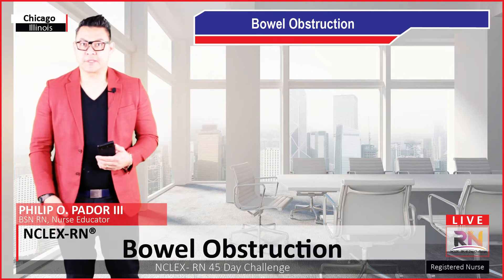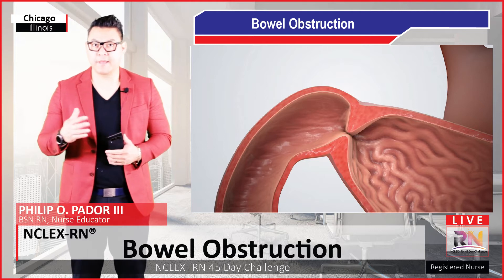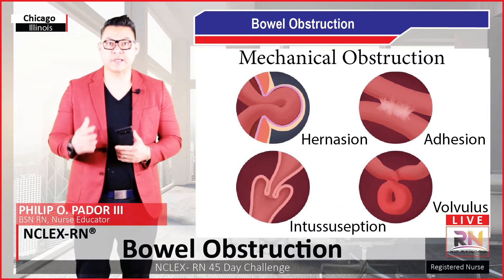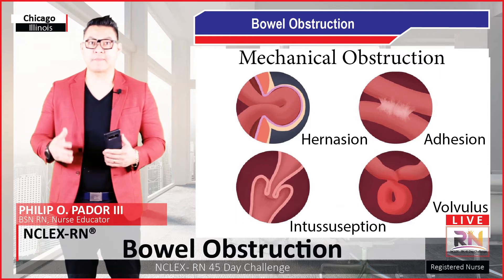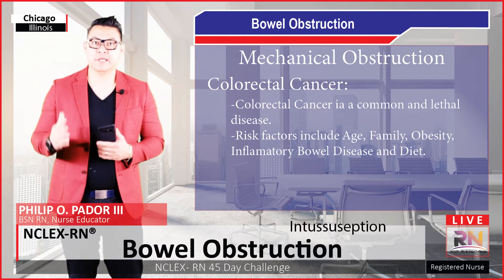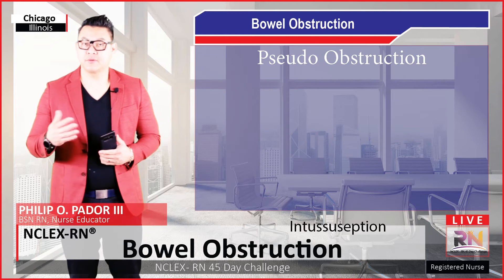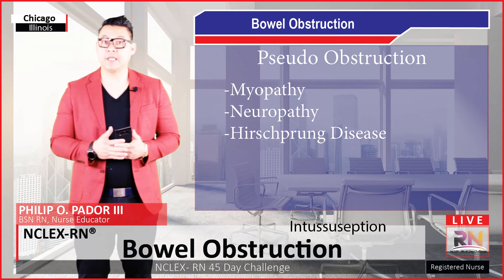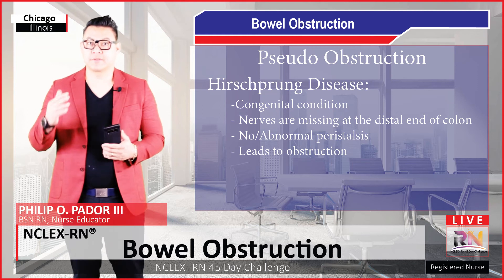Bowel Obstruction (intestinal obstruction)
In a bowel obstruction (intestinal obstruction), a blockage prevents the contents of the intestines from passing normally through the digestive tract. The problem causing the blockage can be inside or outside the intestine. Inside the intestine, a tumor or swelling can fill and block the inside passageway of the intestine. Outside the intestine, it is possible for an adjacent organ or area of tissue to pinch, compress or twist a segment of bowel.

A bowel obstruction can occur in the small bowel (small intestine) or large bowel (large intestine or colon). Also, a bowel obstruction can be total or partial, depending on whether any intestinal contents can pass through the obstructed area.

In the small intestine, the most common causes of bowel obstruction are:

Adhesions — Adhesions are areas of tough, fibrous connective tissue that are a type of scar. Adhesions develop on the outside of injured intestine or pelvic organs as they heal after surgery or infection. Gynecological surgeries and surgery involving the appendix or colon are particularly likely to result in adhesions. Adhesions do not always cause symptoms when they first form. Because of the motion of the intestine, it is common for these collections of scar tissue to be stretched into string-like or band-like tethers over time. An area of adhesions can cause obstruction of the small bowel if the adhesions are pulled into the shape of a constricting band, pinching a portion of the small intestine closed from the outside. Adhesions also can bind to neighboring loops of intestine, and later tighten, pulling the intestine into an abnormal configuration that limits the flow of intestinal contents. Adhesions are the most common cause of small-bowel obstruction in the United States, accounting for 50% to 70% of all cases.

Bowel Obstruction

Hernia — If there is a structural weakness in the muscles and fibers that are part of the wall of the abdomen, a portion of the small intestine may protrude through this weakened area, and appear as a lump under the skin. This protruding segment of intestine is called a hernia. The section of small intestine that becomes a hernia can become obstructed if it is trapped or tightly pinched at the point where it pokes through the abdominal wall. In extreme cases, the pinched intestine also may "strangulate," meaning the blood supply is cut off. Hernias are the second most common cause of small-bowel obstruction in the United States, accounting for about 25% of all cases. Typically, hernias appear as lumps near the navel (umbilical hernia), between the navel and breastbone (ventral hernia), at the site of a healed surgical incision (incisional hernia), near the groin (inguinal hernia), or at the front of the upper thigh (femoral hernia).

Tumors – Cancerous tumors can cause small-bowel obstruction either by pressing on the outside of the bowel and pinching it closed, or by growing within the wall of the intestine and slowly blocking its inner passageway. Cancers account for a small percentage of all small-bowel obstructions. In most cases, the tumor does not begin in the small intestine itself. More often, it is a cancer that has spread (metastasized) to the small bowel from another site in the colon, female reproductive tract, breast, lung or skin.

In the large intestine, the most common causes of bowel obstruction are:

Colorectal cancer — About half of all large-bowel obstructions are caused by colorectal cancer. Undiagnosed colon or rectal cancer may cause a gradual narrowing of the large intestine's inner passageway. Usually patients experience intermittent constipation for a while before the bowel finally becomes obstructed.

Volvulus – Volvulus is an abnormal twisting of a segment of bowel around itself. This twisting motion typically produces a closed loop of bowel with a pinched base, leading to intestinal obstruction. In Western countries, volvulus is most common among people over age 65, and these patients often have a history of chronic (long-lasting) constipation.